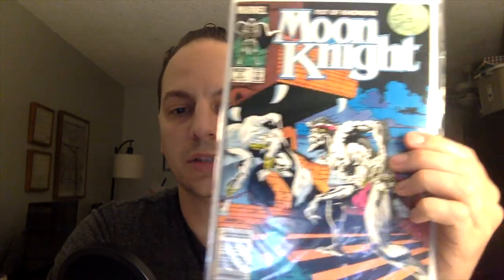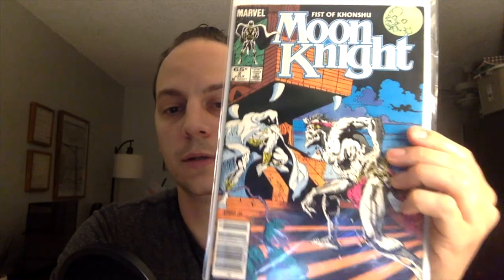MOON KNIGHT SERIES | HOT COMIC COVERS | HARROW